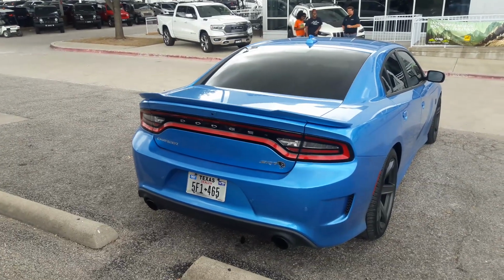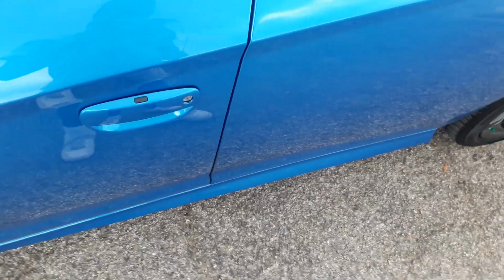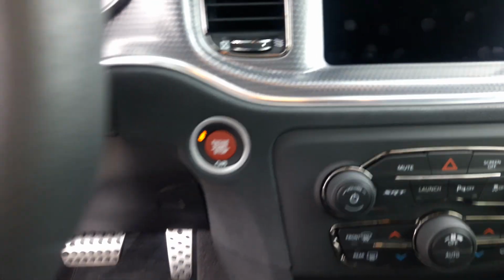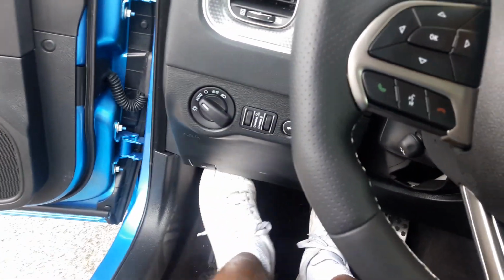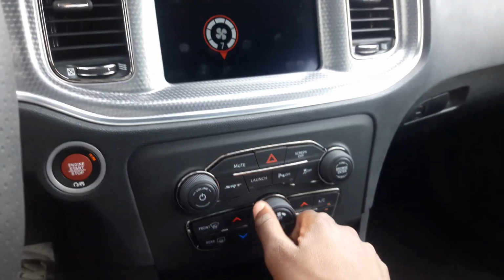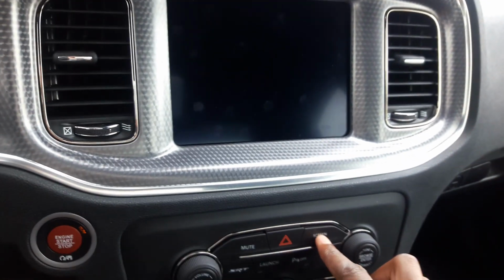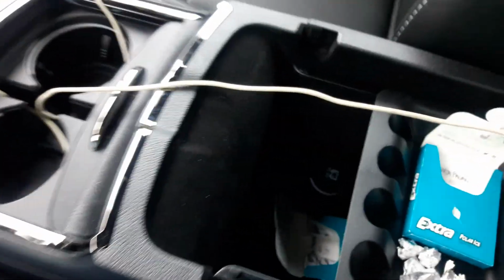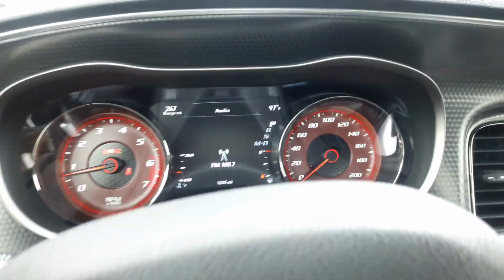2018 Dodge Charger SRT Hellcat Start up Engine and full tour